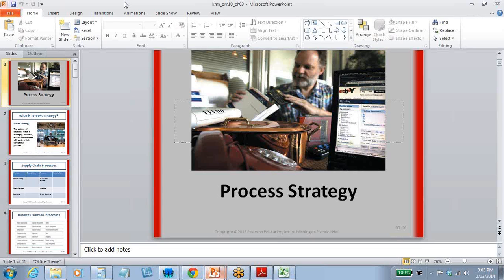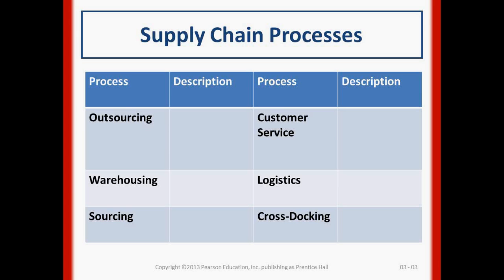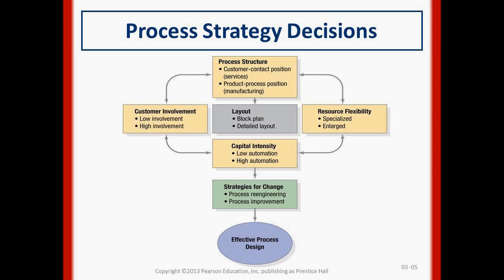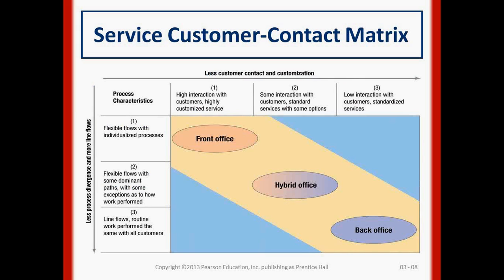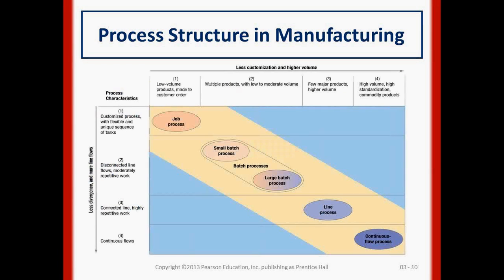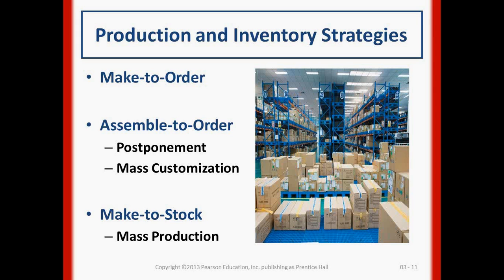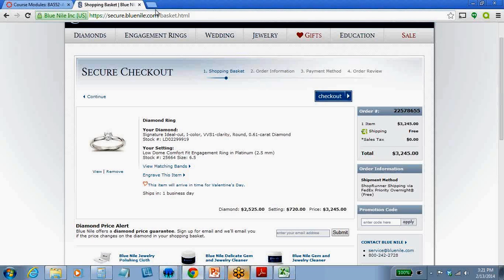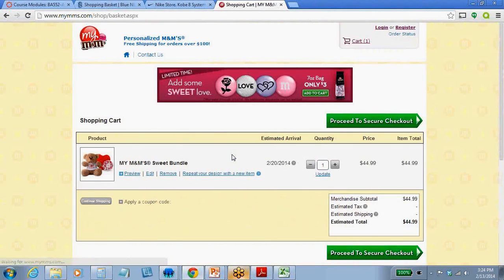Process Strategy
Ba652 Week 7